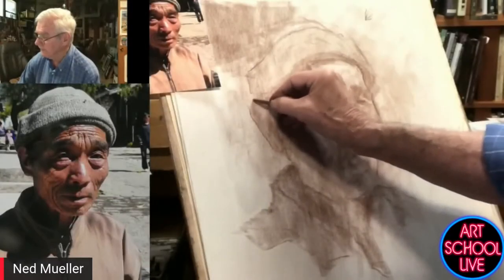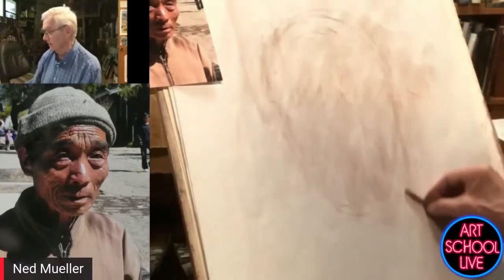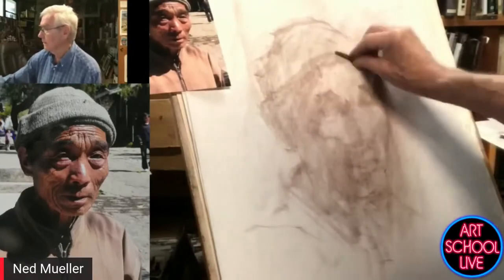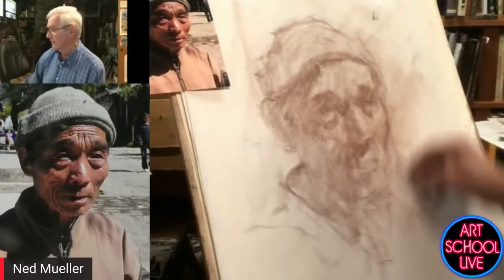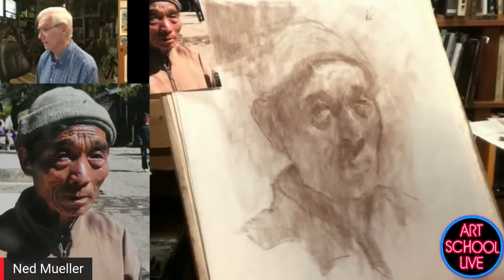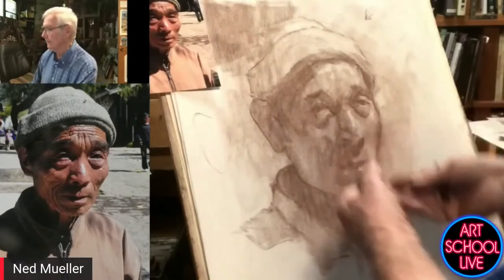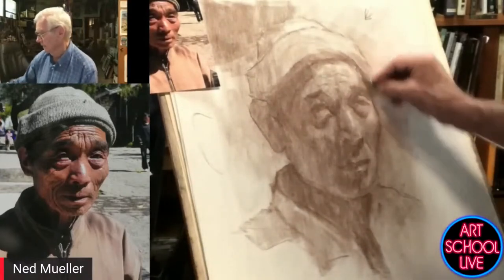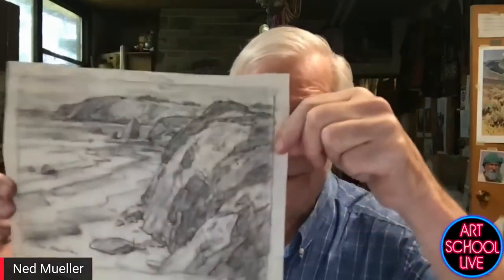Draw Expressive Portraits with Ned Mueller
Join art publisher @ericrhoads on artschoollive as he gives you free artinstruction with Ned Mueller!